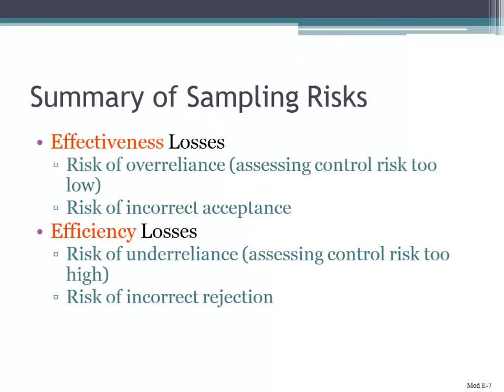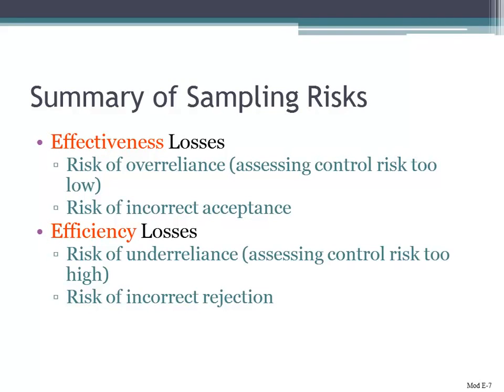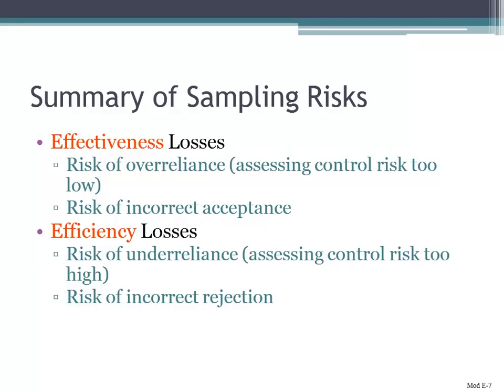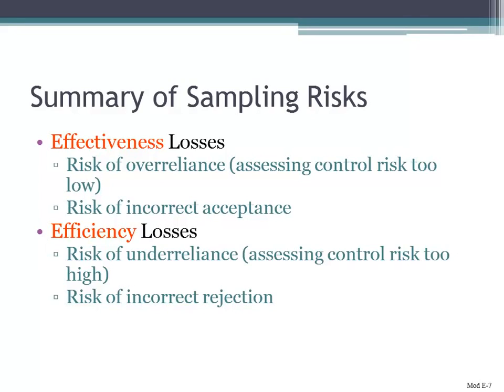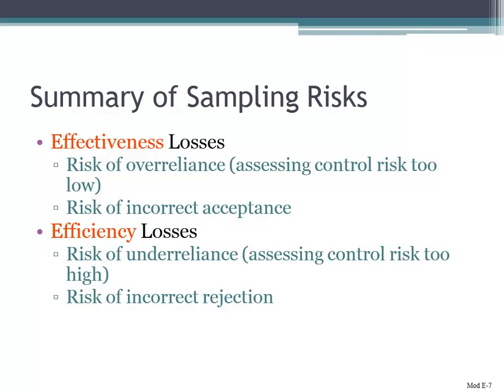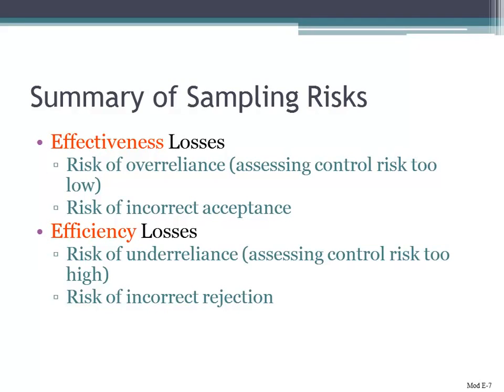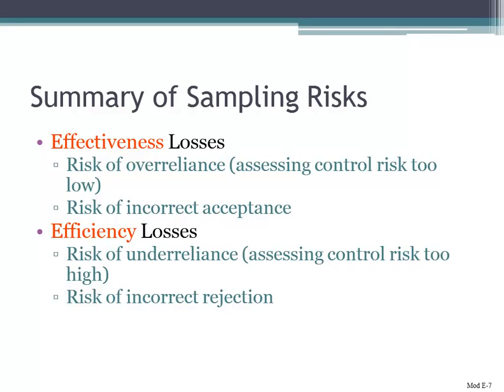Summary of Sampling Risks in Auditing